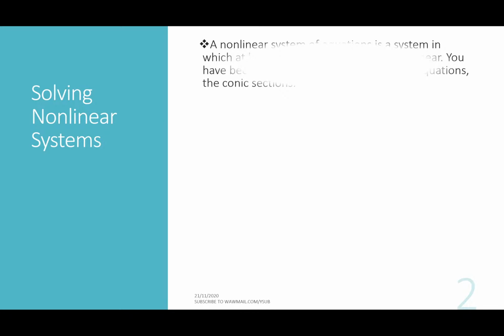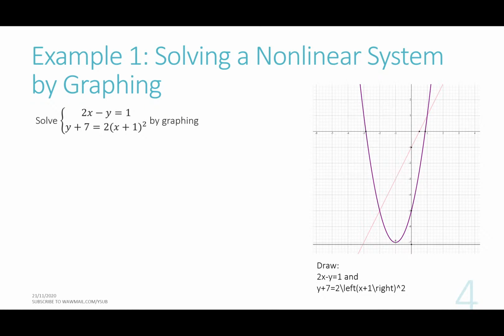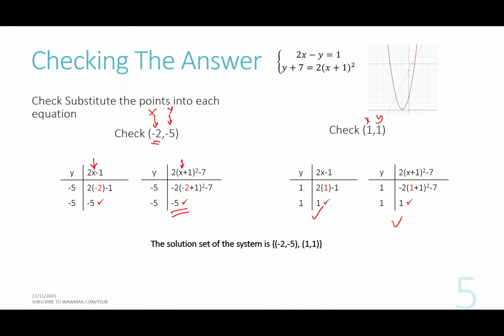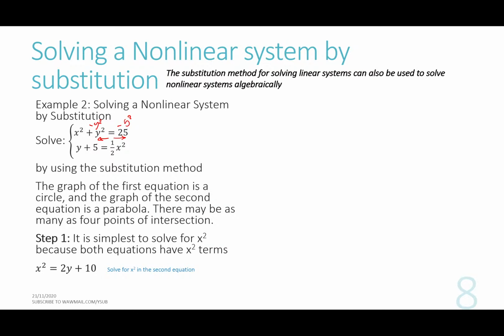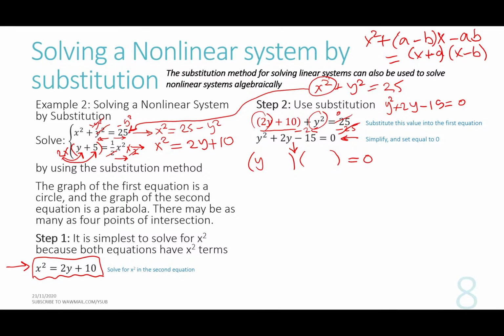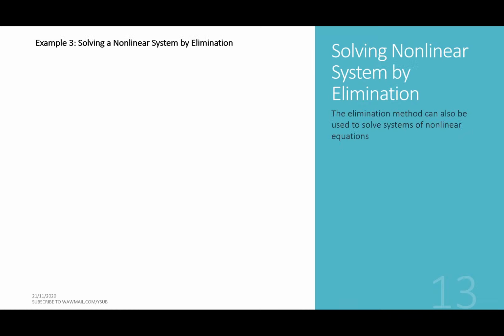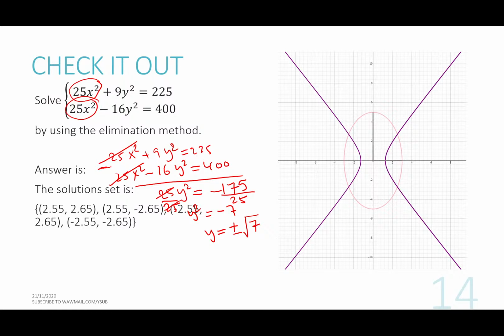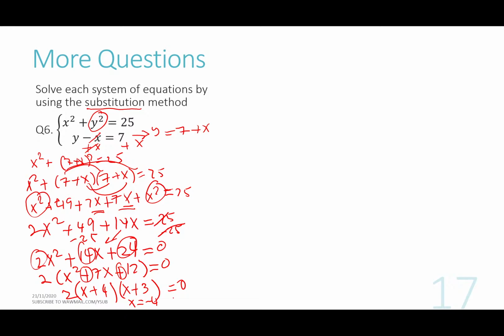Math Course for Grade 10 SAT - Solving Non-Linear Systems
A free SAT Math course for grade 10: Solving Non-Linear Systems
live on YouTube. by Eng. Amer Khalaf.
Sat. 21 Nov.

A nonlinear system of equations is a system in which at least one of the equations is not linear. You have been studying one class of nonlinear equations, the conic sections.

The solution set of a system of equations is the set of points that make all the equations in the system true, or where the graphs intersect. For systems of nonlinear equations, you must be aware of the number of possible solutions

You can use your graphing calculator to find solutions to systems of nonlinear equations and to check algebraic solutions

You can use the next website to help you to graph the required equations if you don’t have the required type of calculator:

The substitution method for solving linear systems can also be used to solve nonlinear systems algebraically